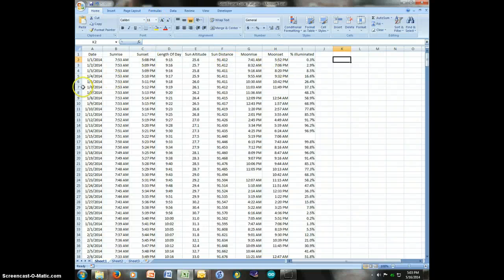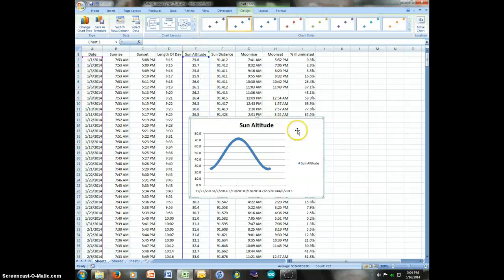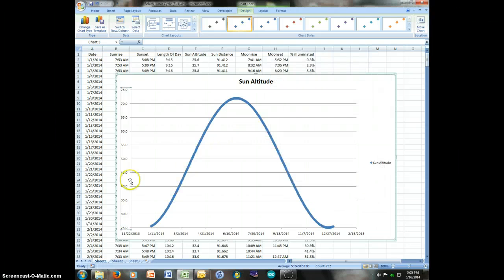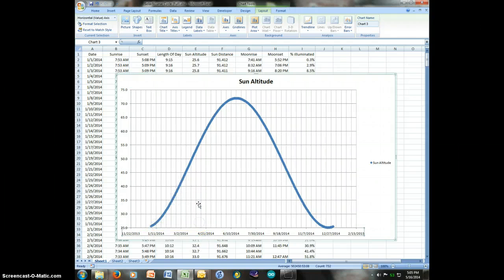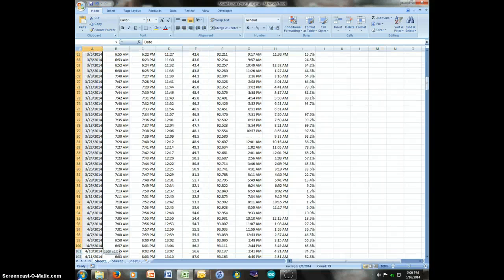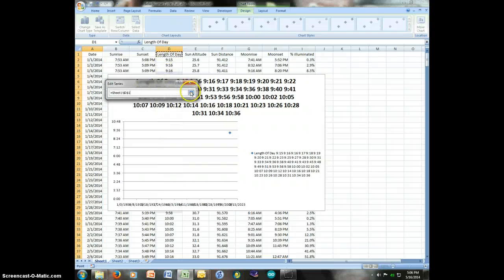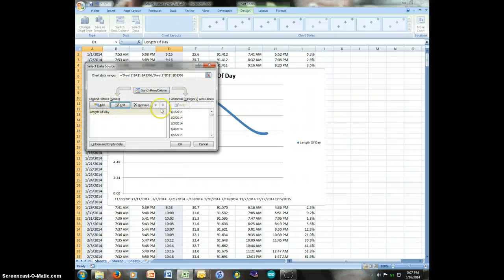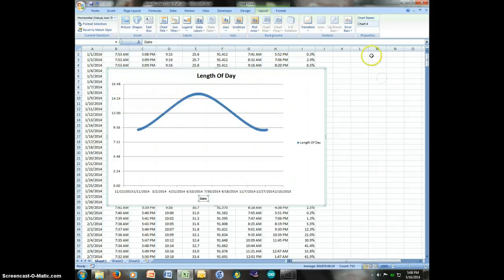How to graph data in Excel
An overview on how to make and modify graphs in Microsoft Excel.